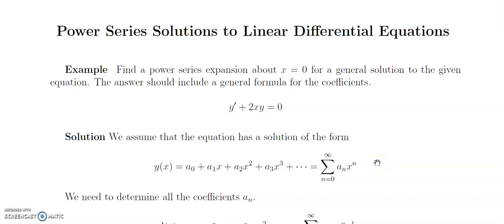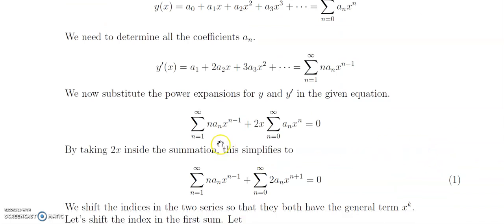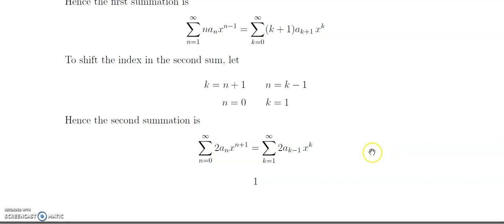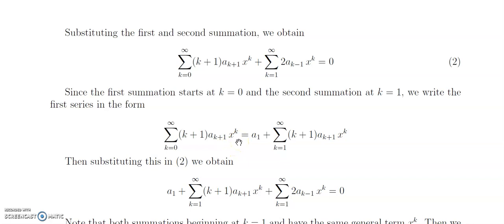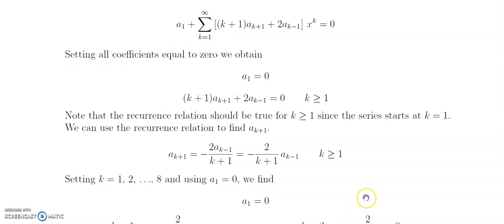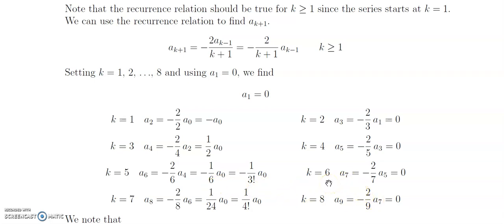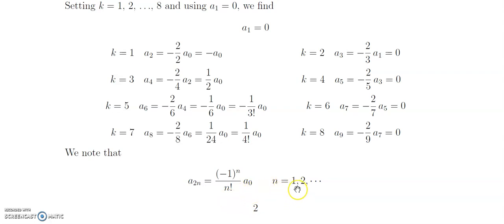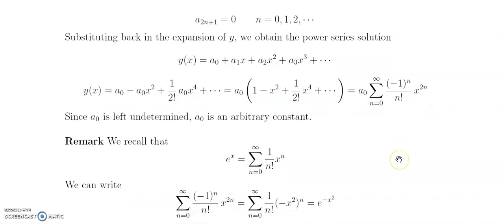Ex1 Power Series Solutions about x=0